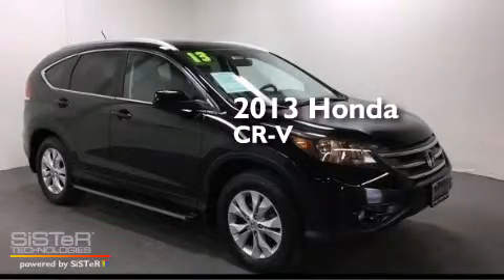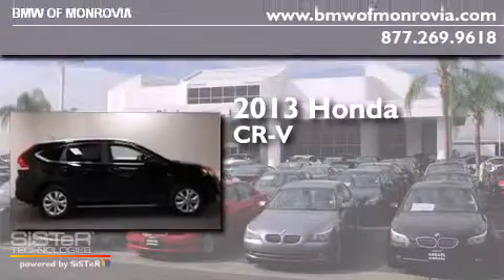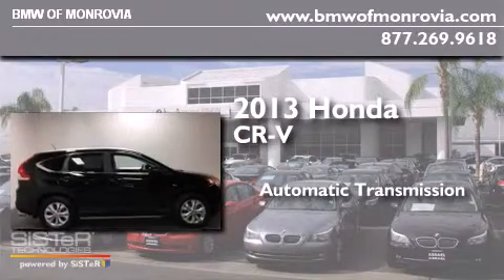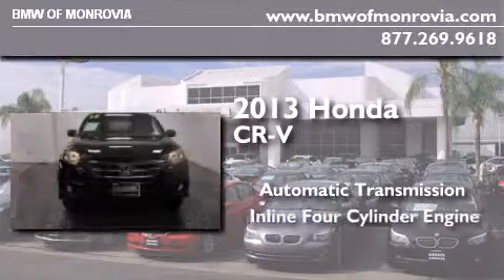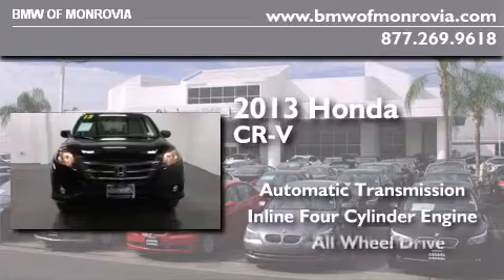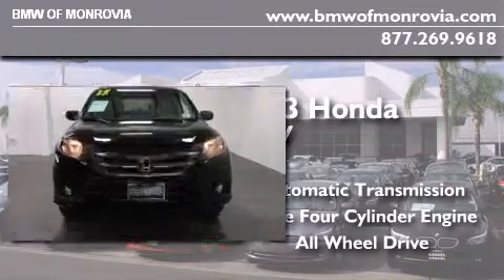2013 Honda CR-V Monrovia CA 91016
We've been honored to serve the Monrovia CA area , we promise that your experience at our dealership will exceed your expectations ! Year : 2013 Make : Honda Model : CR-V Engine : 2.4L I-4 cyl Trans . : Automatic Exterior : Black Miles : 34,498 Interior : Black BMW of Monrovia 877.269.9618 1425 S. Mountain Ave. Monrovia , CA 91016 Pre-Owned 2013 Honda CR-V Monrovia CA